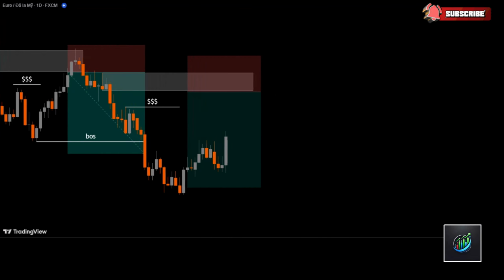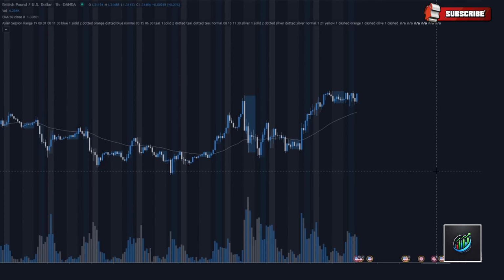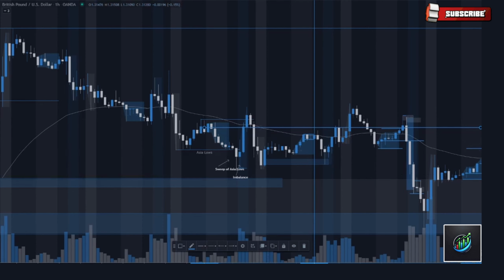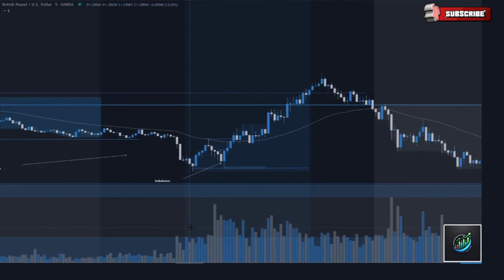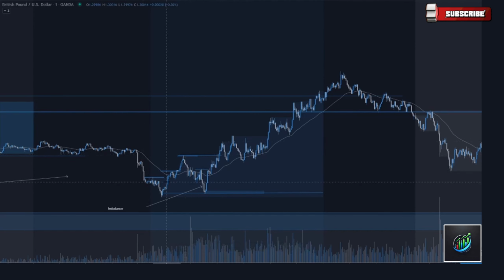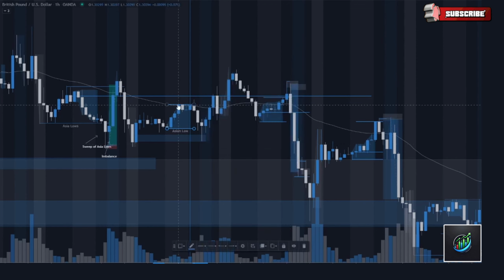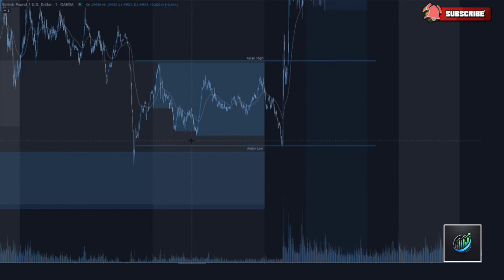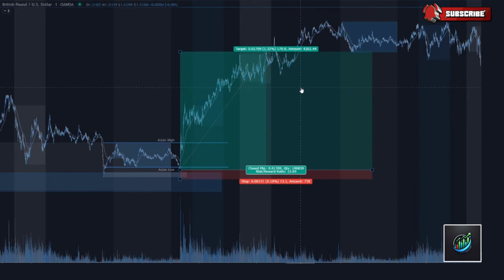How to Trade Asian Session with High Accuracy | Smart Money Strategy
Are you struggling to trade the Asian session effectively? In this video, we break down a high-accuracy Smart Money trading strategy designed specifically for the low volatility and liquidity conditions of the Asian session. You'll learn how to identify key levels, spot liquidity grabs, and anticipate institutional moves before they happen.

We'll cover:
✅ The best time to trade during the Asian session
✅ How Smart Money concepts (SMC) apply to low-volume markets
✅ Liquidity traps and stop hunts to avoid getting caught
✅ A step-by-step approach to high-probability entries

If you're tired of missing out on clean setups or getting stopped out by market makers, this strategy will give you a clear edge. Watch now and start trading smarter, not harder! 🚀📈